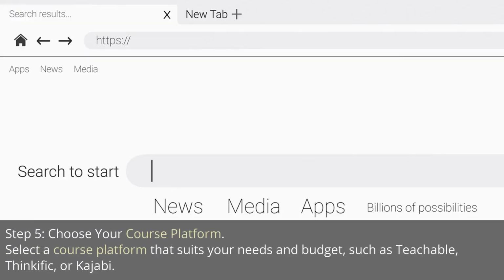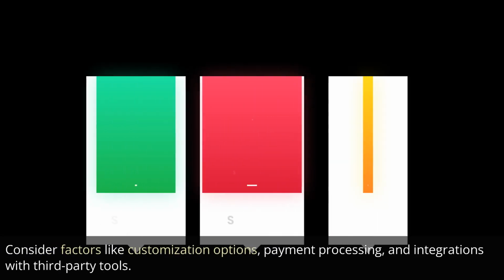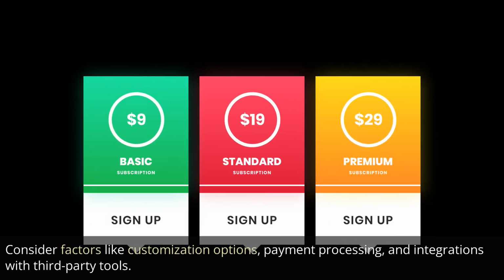Creating Successful Online Courses: A Step-by-Step Guide with Practical Tips and Inspiring Examples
Discover the secrets to creating and launching successful online courses in this comprehensive step-by-step guide! We'll explore the entire process of course creation, from choosing your topic to scaling your online course business. Packed with practical tips, examples, and best practices, this video will help you design, develop, and launch engaging and profitable online courses.

🔑 Video Chapters:
00:08 - Introduction
00:29 - Chapter 1: Why Create an Online Course?
00:58 - Chapter 2: Steps to Create an Online Course
03:24 - Chapter 3: Practical Tips for Course Creation
05:06 - Chapter 4: Examples of Successful Online Courses
06:00 - Chapter 5: Measuring the Success of Your Online Course
06:33 - Chapter 6: Scaling Your Online Course Business
07:27 - Conclusion
07:48 - Outro

In this video, you'll learn:
✅ The benefits of creating an online course
✅ A step-by-step process for course creation
✅ Practical tips to make your course engaging and effective
✅ Inspiring examples of successful online courses
✅ How to measure the success of your course
✅ Strategies for scaling your online course business